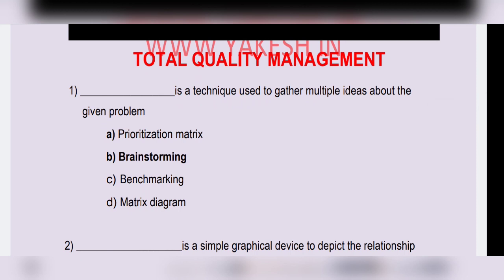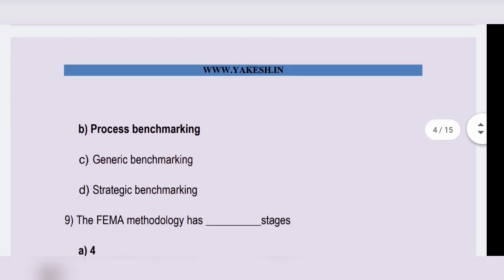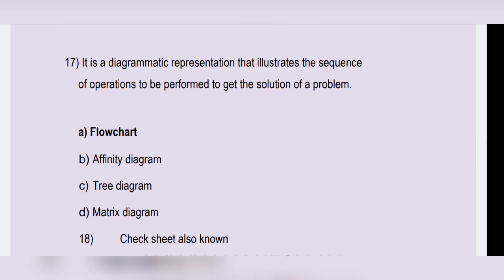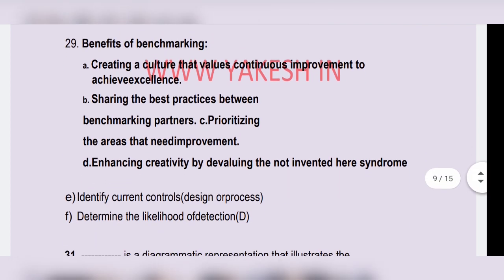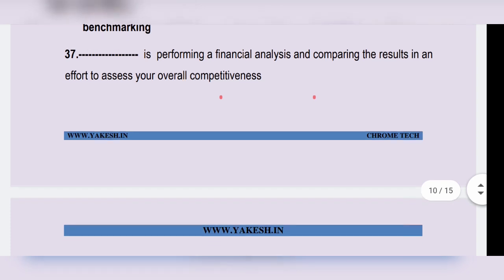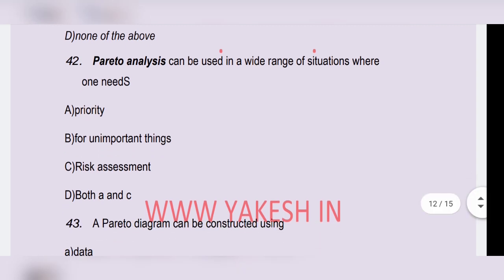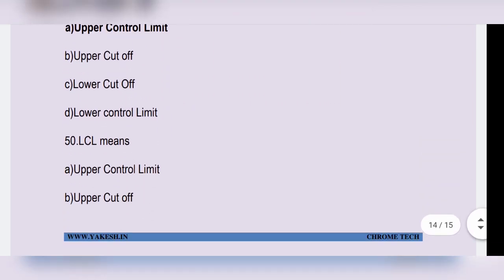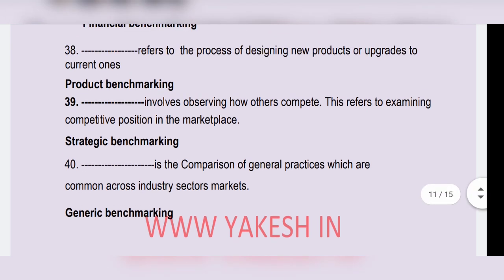Total quality management MCQ | total quality management mcq anna university | CHROME TECH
This video is about Total quality management MCQ questions with answers for anna university exam.

chrome tech